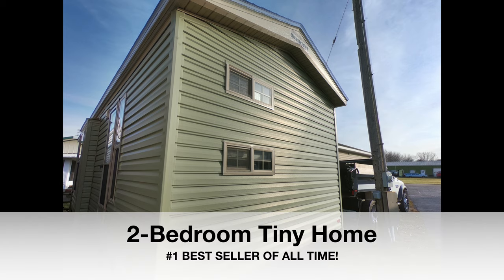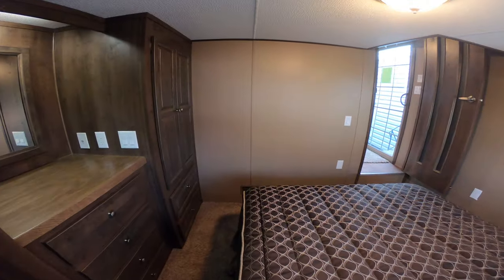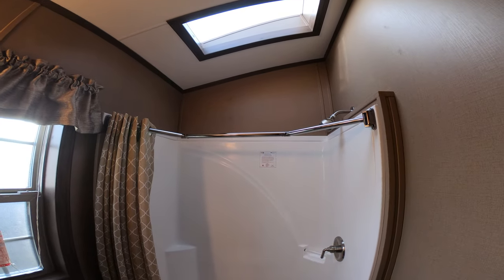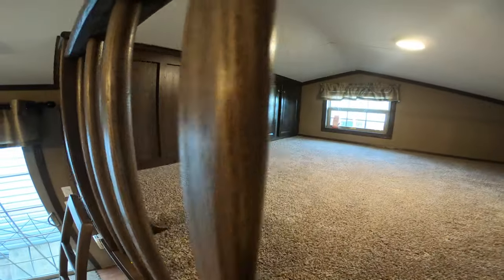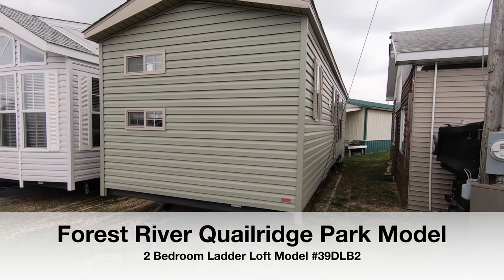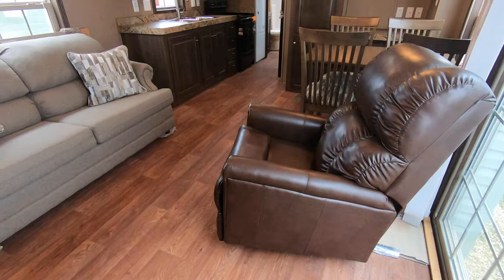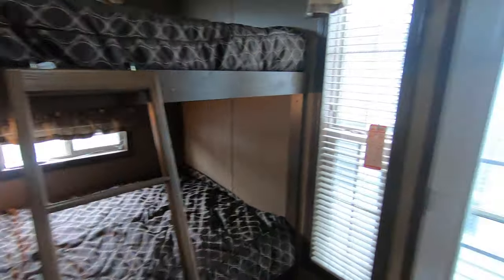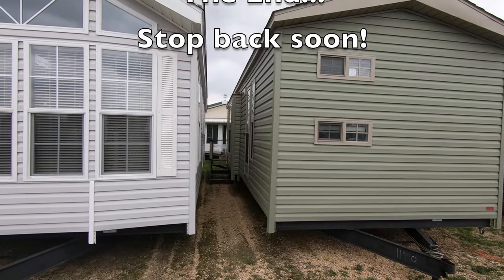Best 2-Bedroom Tiny Home Floor Plan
This is a Quailridge 39DLB2 Luxury RV by Forest River Park Models of Elkhart Indiana.This is the Best 2 Bedroom Tiny House design ever and Still Available as a 2024 Model!
About Forest River Quailridge Park Models:
LIVING AREA:
KITCHEN/DINING AREA:
18 Cu. Ft. Frost Free Refrigerator
30" Gas Range
Spacemaster Over the Range Microwave
Residential Cabinetry
LED Lighting
GFI Receptacles
BATHROOM FEATURES:
1 Piece Fiberglass Tub/Shower W/Curtain
Medicine Cabinet
Linen Closet
GFI Receptacle
BEDROOM AREA:
60X75 Serta Queen Mattress
Oversized Wardrobe W/Drawers
Egress Window
LED Lighting
EXTERIOR FEATURES:
10" Extruded Steel I-Beam Chassis
Detachable Hitch
Corrosion Resistent Metal Underbelly
2"X6" Transverse Floor Joist 16" On Center
5/8" Tongue and Groove Plywood Decking
Central Floor Ducted Heat
2X4 Studs 16" On Center
3/8" OSB Wall Sheathing
House Type Vapor Barrier On All Ext. Walls
90" Sidewall Height
30 Year Asphalt Shingles
ADDITIONAL FEATURES:
50 Electrical Service W/Power Cord
56,000 BTU Furnace W/DSI Ignition
20 Gallon Electric Water Heater
LP And Smoke Detectors
Fire Extinguisher
2 Exterior GFI Receptacles
Hurricane Tie Down Straps
OPTIONAL FEATURES:
Additional Recliner
Black Appliances
Stainless Steel Appliances
18" Dishwasher
Washer/Dryer Prep
Stackable Washer/Dryer
Box Bay
40,000 BTU RV Furnace IPO 56K
15,000 BTU Floor Duct A/C
5,000 BTU Loft A/C
16 Gallon Gas/Electric Water Heater
Shower Doors
Electric Fireplace
Tall Loft
Accent Wall